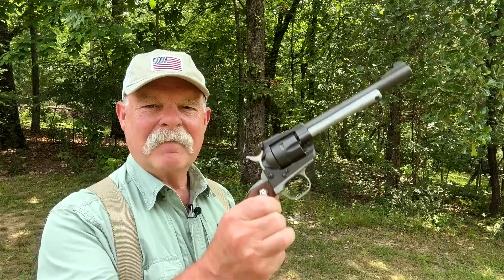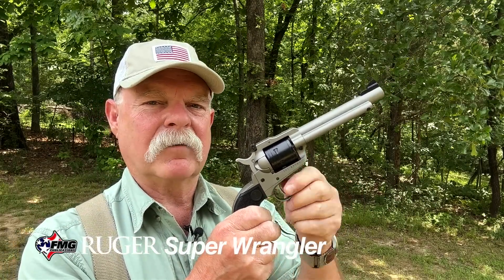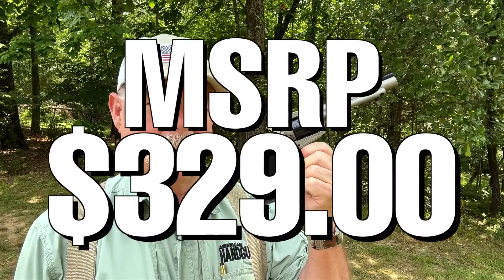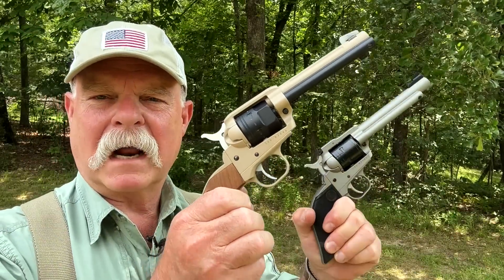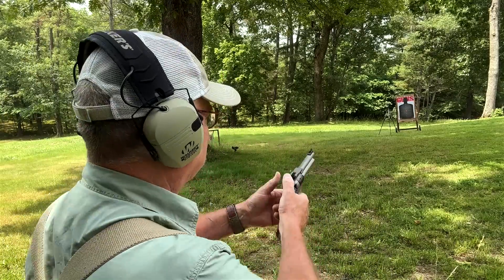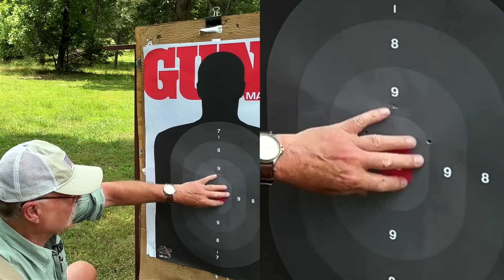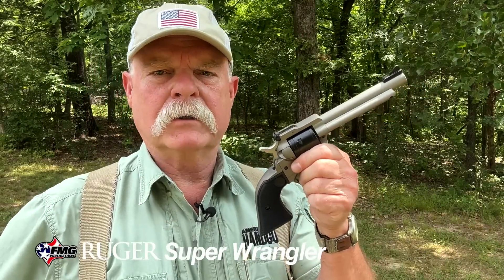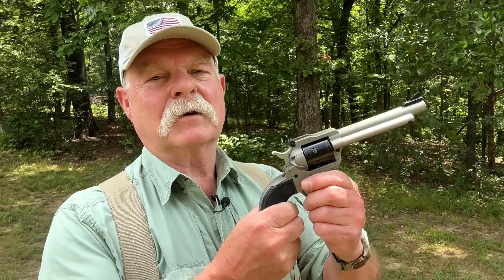Ruger Super Wrangler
Roy's had his Ruger Super Single Six for nearly six decades, so when the company announced its new Ruger Super Wrangler, naturally, he was interested.

The single-action revolvers feature a robust steel cylinder frame and ship with two cylinders, allowing you to convert between inexpensive .22 LR ammunition and powerful .22 WMR ammunition. Tune in to find out what Roy thinks after his first shots!

*FMG's product selections are curated by the editorial team. We only recommend products we genuinely love.